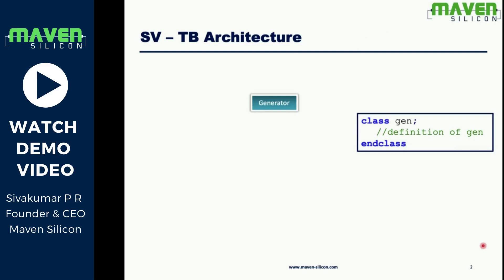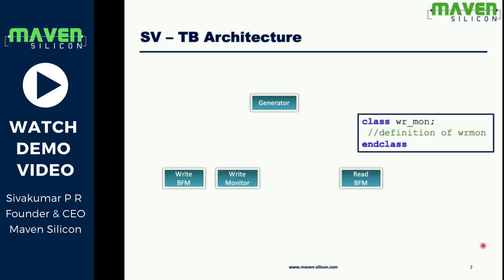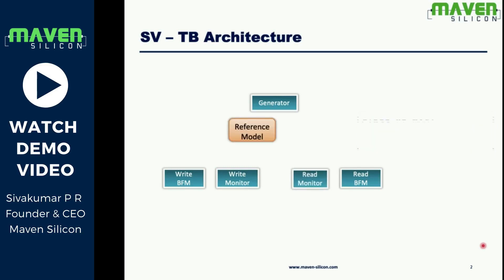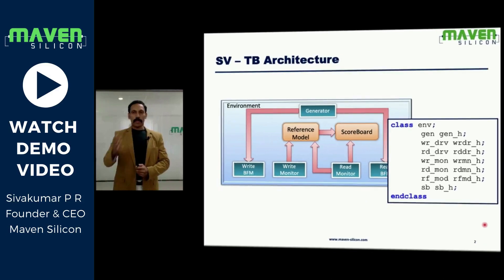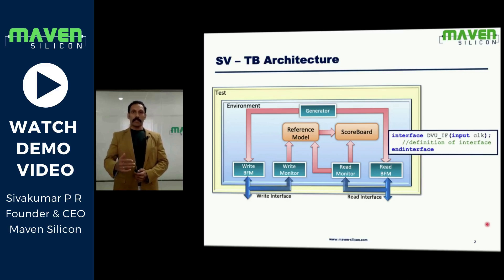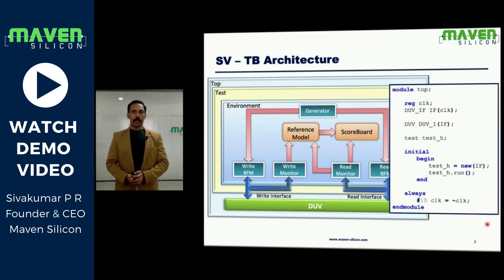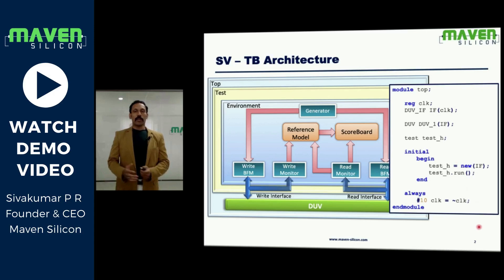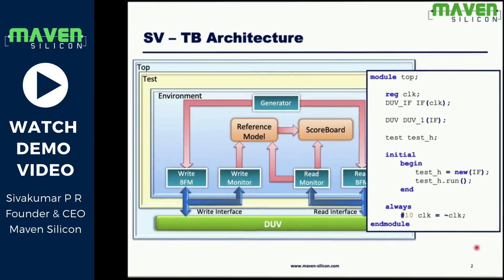Online VLSI Verification Course | Maven Silicon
Get trained by Maven Silicon, one of the top VLSI Training institutes to boost your career by taking up the Online VLSI Verification Course.
Get the Verilog HDL Course for FREE – T&C apply.

This course starts with a good overview of functional verification methodologies and SystemVerilog language and then it explains every detail of building a class-based verification environment using SystemVerilog HDVL.

As part of the SystemVerilog for Verification module, it trains you extensively on creating the testbenches using OOP, constraint random simulation, and verification sign-off using functional coverage. Finally, it also walks you through UVM methodology concepts and explains the need of using IEEE standard methodologies like UVM to create SystemVerilog based testbenches and turns you a hand-on verification expert.

Modules:
**Verification Methodology Overview
**SystemVerilog for Verification
**Universal Verification Methodology Overview

Benefits:
**Courses delivered by Industry experts
**Live Q&A sessions
**Mobile-friendly app
**Scholarship up to 20% on upgrading to Job Oriented Courses

Stay ahead in your career with our unique VLSI Training programs.